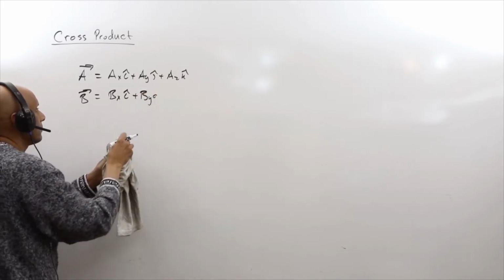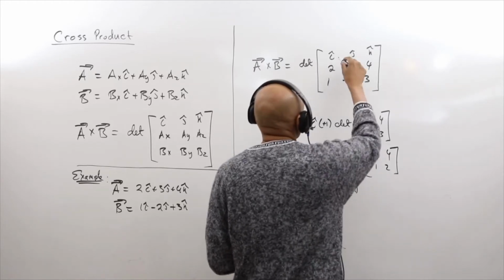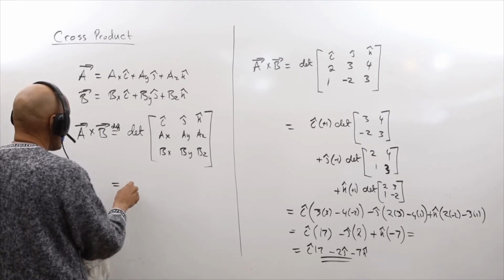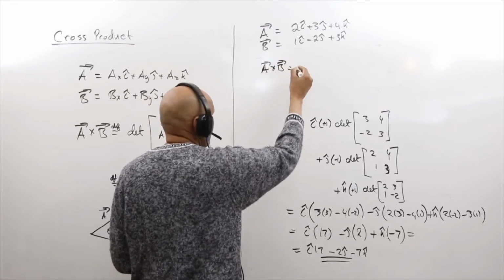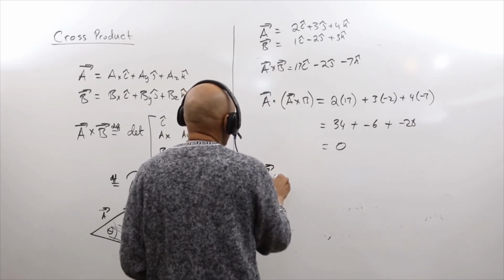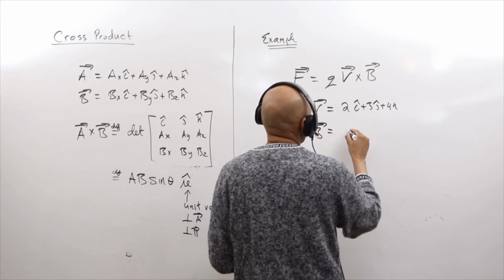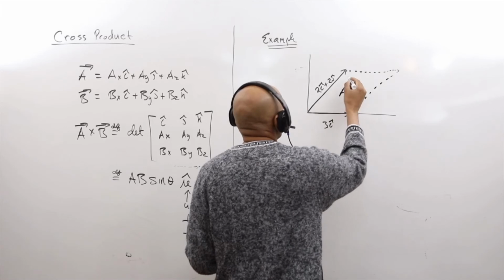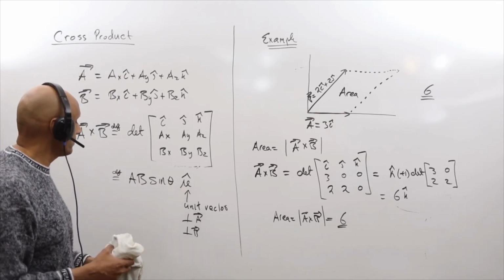Vector Cross Product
Video goes over the definition of the vector cross product and gives some examples.